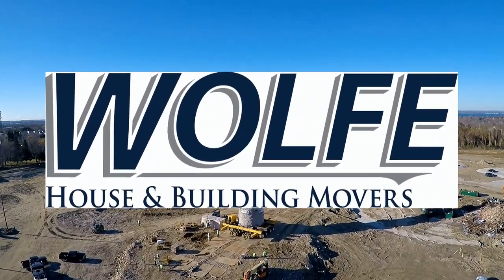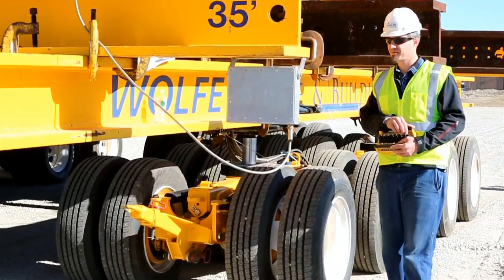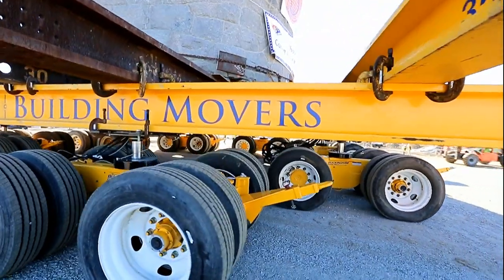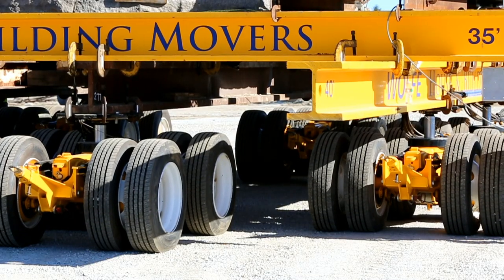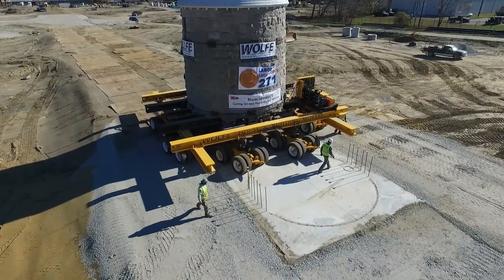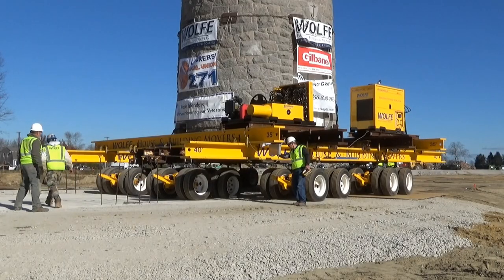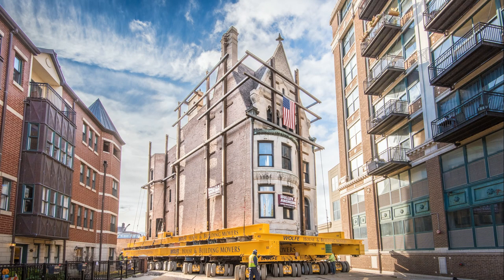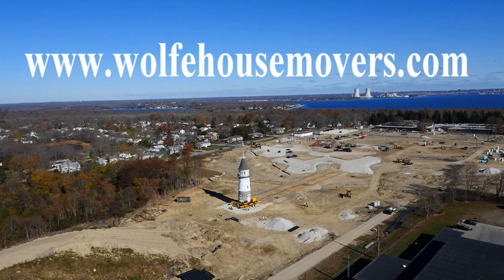Stone Tower Relocation - Bristol, RI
This stone tower was built in 1889 for the Rhode Island Veterans Home and was moved by Wolfe House Movers in November of 2015 to make way for improvements on the property. The tower was stone on the lower portion and then frame on up to the lighthouse top. We tunneled through a solid stone foundation and lifted the tower from its base. The 250-ton tower was moved 800 feet across the property with the Buckingham Power Dolly System and supported over the new footer while the foundation was built up and grouted in to the supported walls.

About Wolfe House & Building Movers:
Wolfe House & Building Movers has been in the building moving business for over 45 years. We specialize in raising, moving, and supporting homes, commercial buildings, and historic structures, and have the capability of completing over 500 projects a year. With offices in PA, IN, NJ, and NC, our team of experienced movers are able to handle any large move throughout the eastern half of the United States.

To see past projects and a full list of our services, visit our